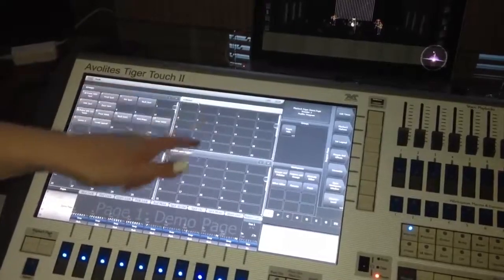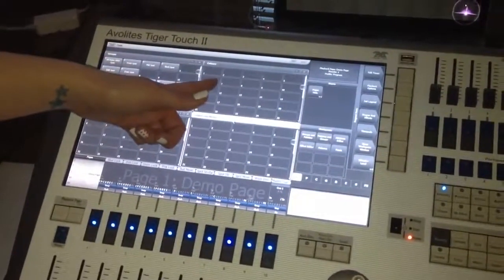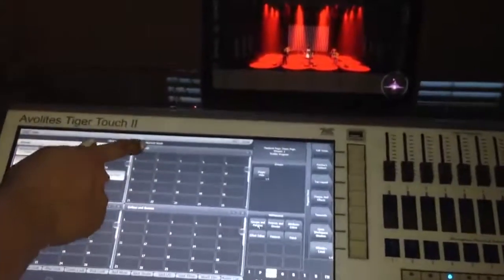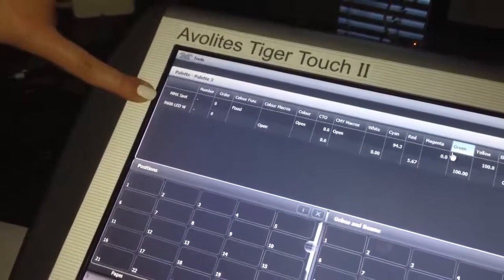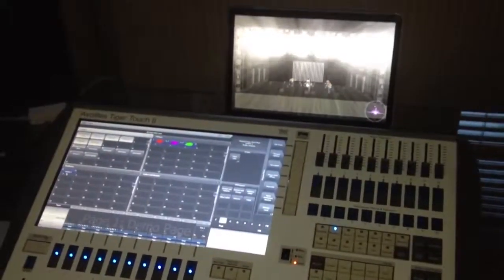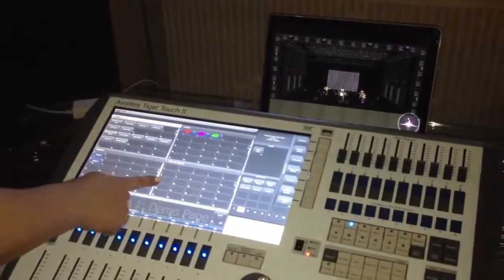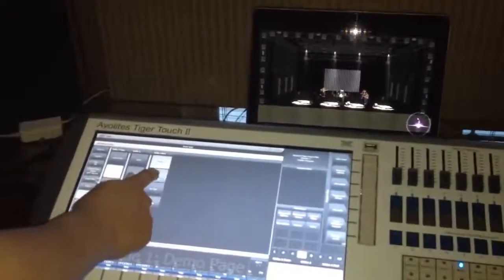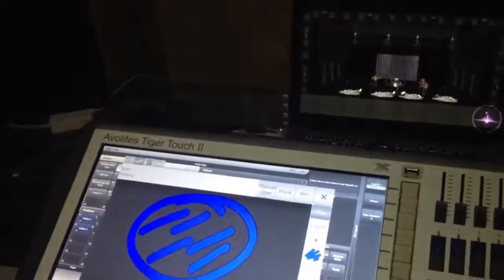Titan_Basic_Training_ Recording_Quick_Palettes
faisal shaikh 💪